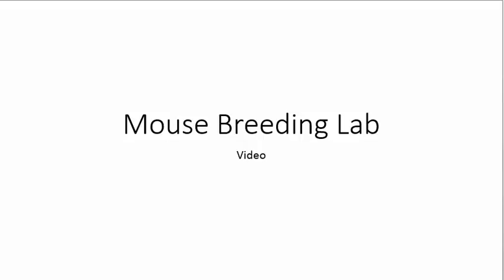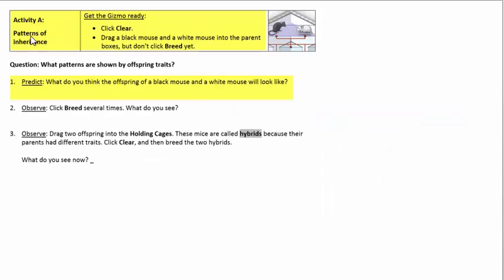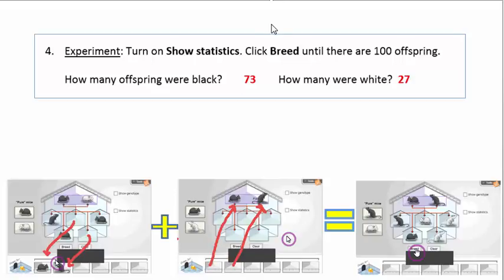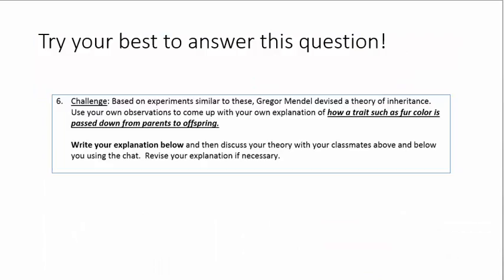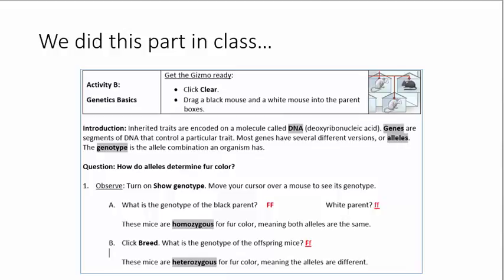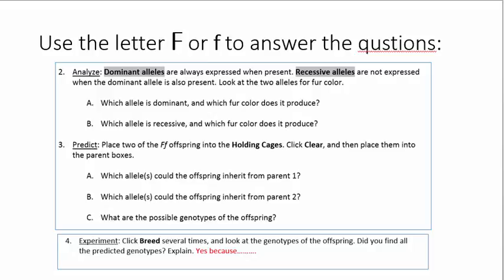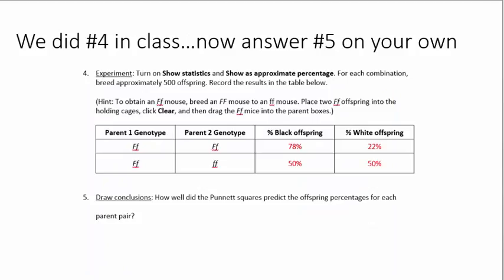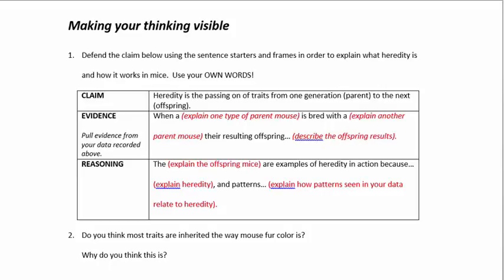Mouse Breeding Lab